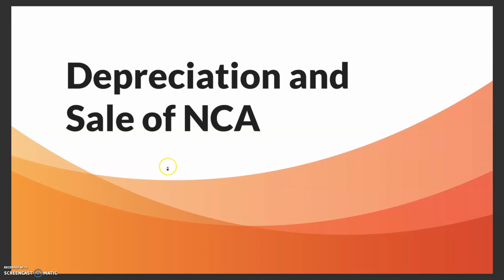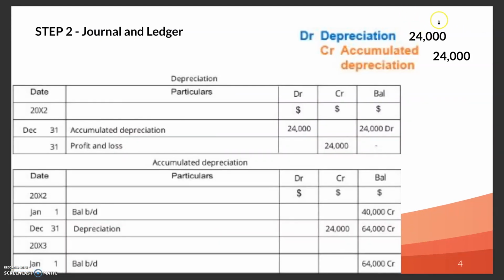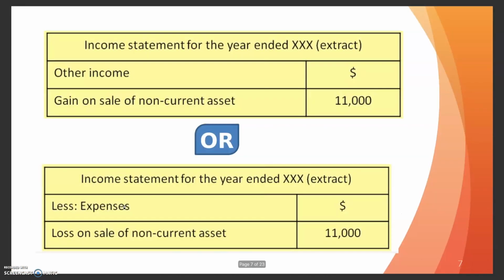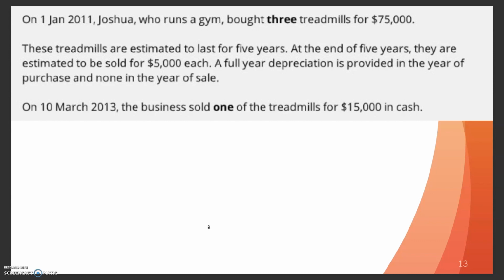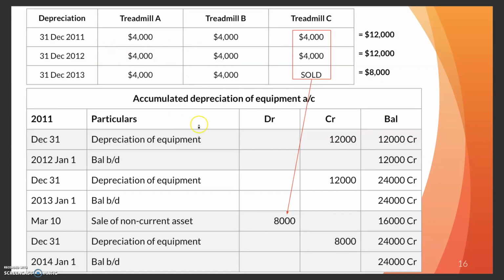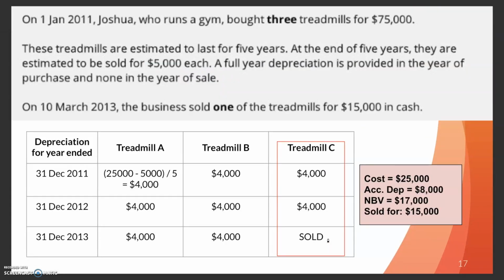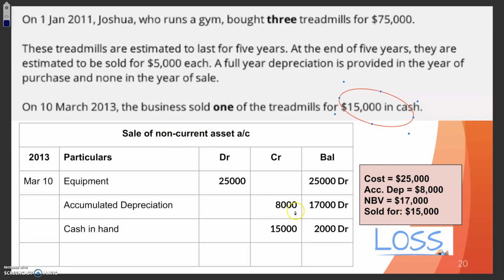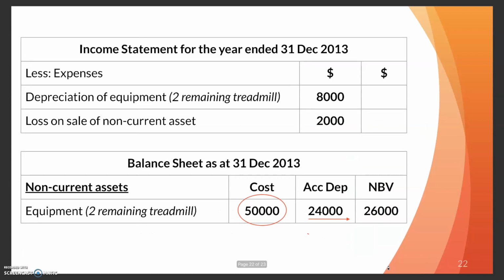Depreciation & Sale of NCA